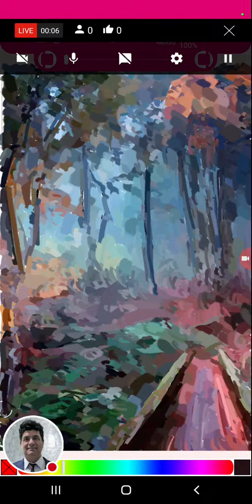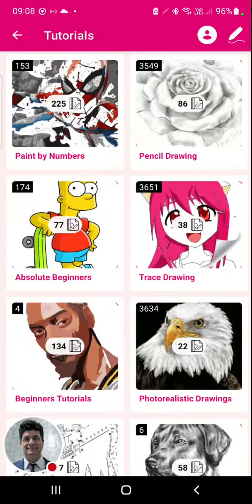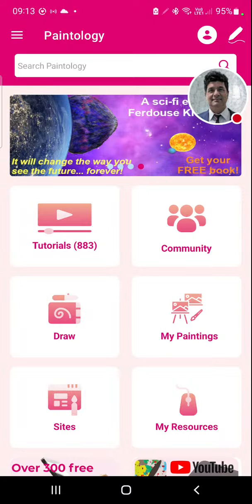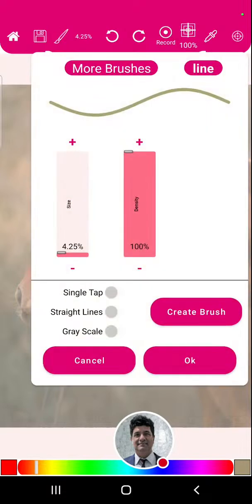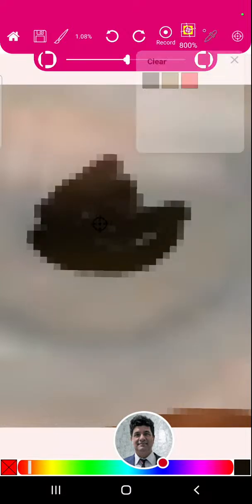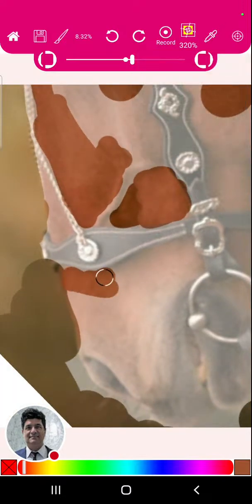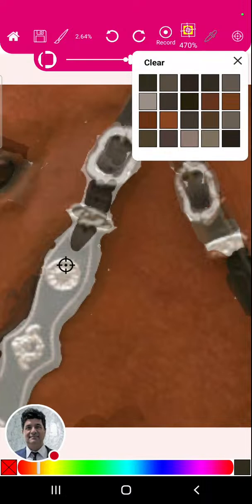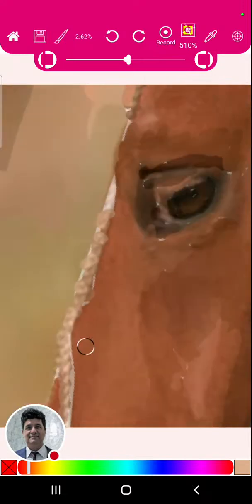Part 1 - Full live tutorial | Draw this elegant horse using Paintology!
I hope you are enjoying the daily the livestream sessions of the capabilities of the Paintology drawing app.

Today, we will go through another great tutorial of the following...
            Make a realistic drawing of a horse using the Paintology app!

We will begin the drawing here and conclude this drawing in Part 2 in the Paintology channel.
Please make sure to goto this tutorial as soon as possible since this tutorial follows straight after this one.